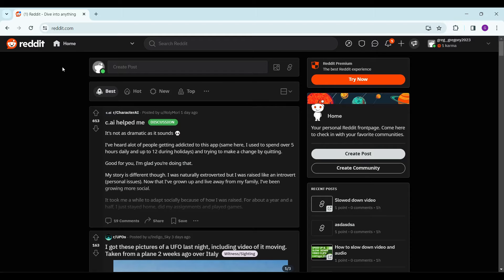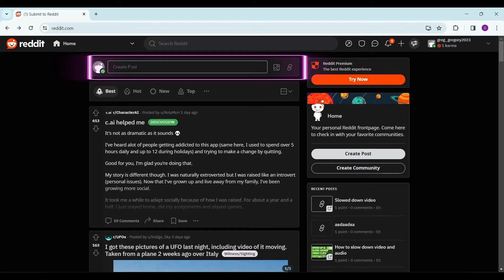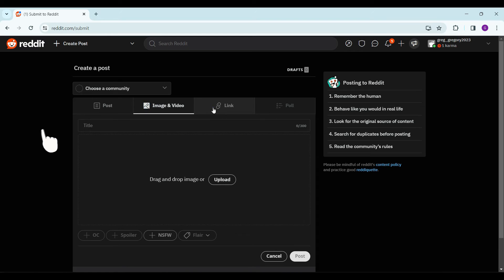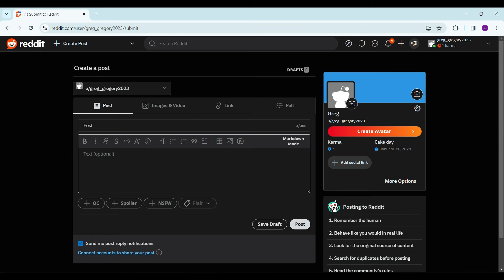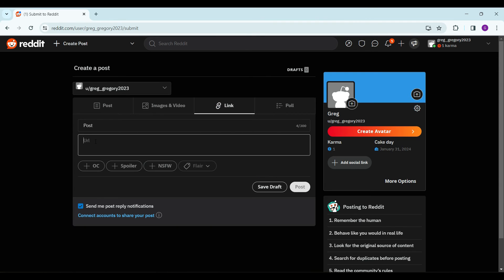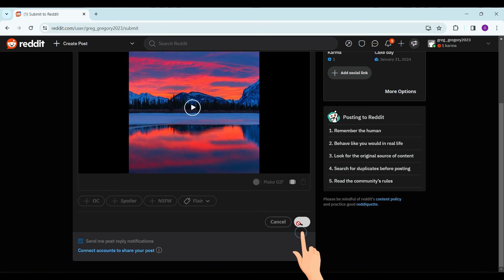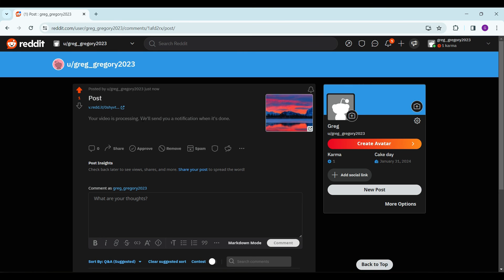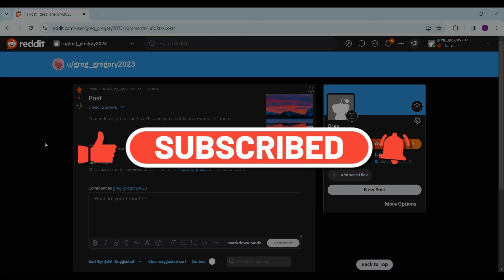How to Post on Reddit PC (2024)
How to Post on reddit.
Feeling lost in the Redditverse? Conquer the platform and share your voice with this ultimate guide to posting on Reddit PC!
Whether you're a seasoned lurker or a curious newcomer, creating your first post can feel daunting. But fear not, fellow redditor! This comprehensive tutorial will equip you with all the knowledge and confidence you need to navigate the bustling world of Reddit and make your post heard.